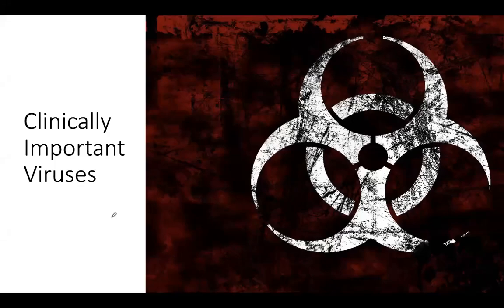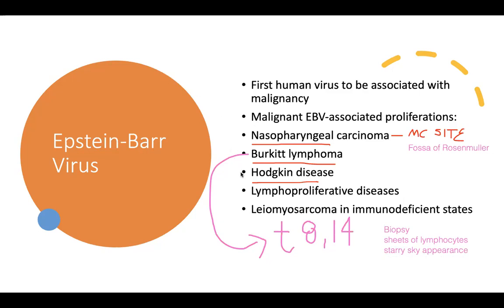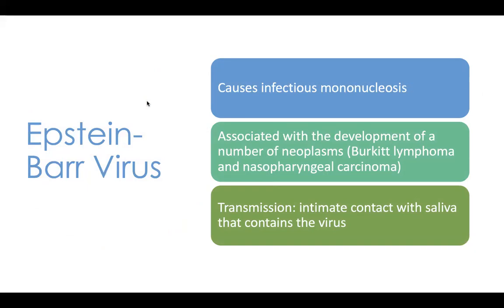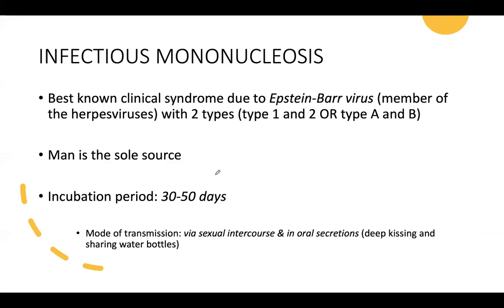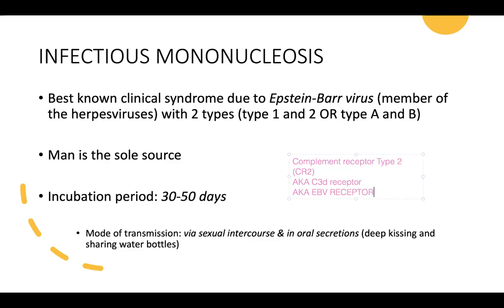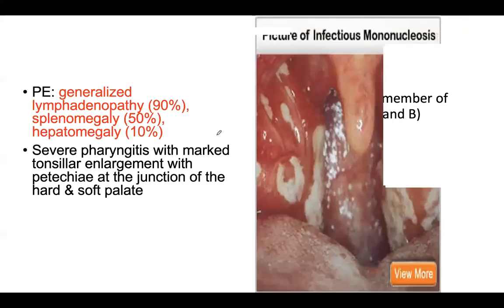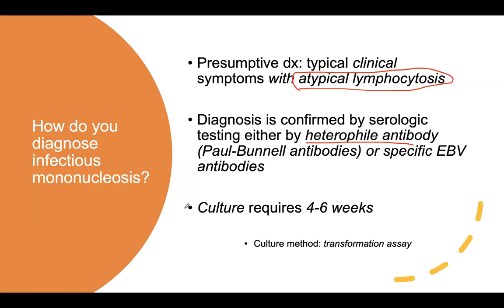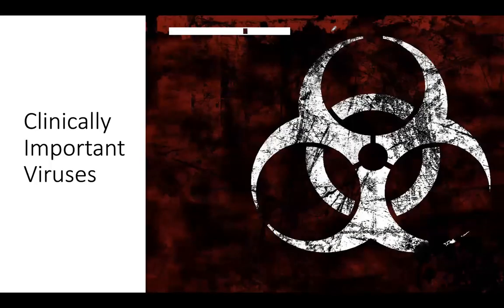Epstein Barr Virus